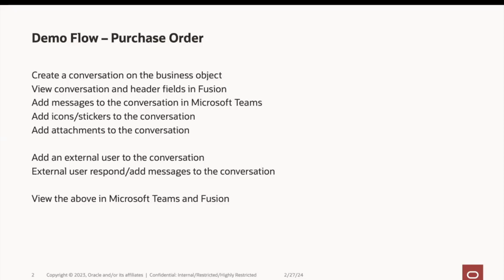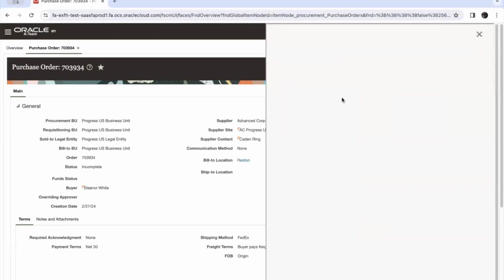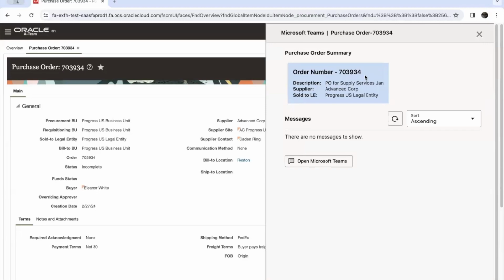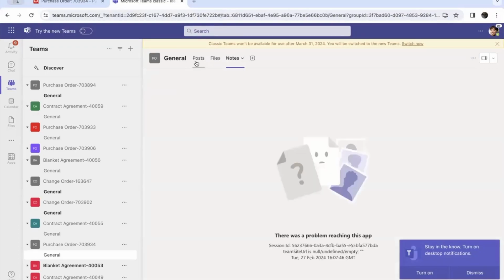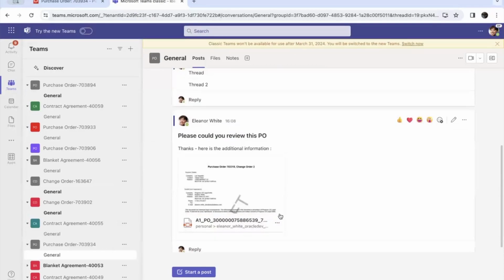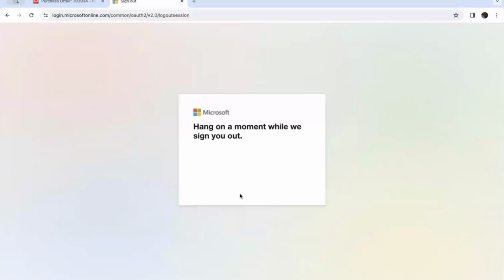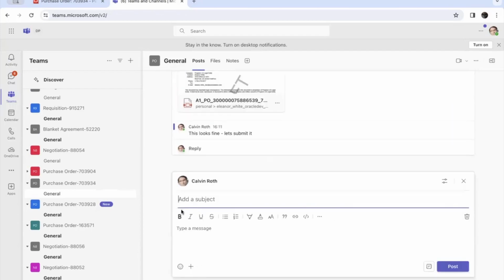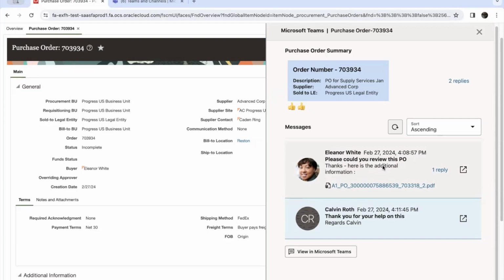Oracle Fusion Applications Social Network Integration - Purchase Order Demo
In this video, Emma Thomas from the Oracle A-Team will present and demo the Purchase Order flow for the Social Network Integration her team developed to integrate Fusion Applications with Microsoft Teams.

This solution supports Oracle's commitment to provide seamless integration for our customers who rely on both Oracle Fusion Applications and the Microsoft Teams to run their organisations.